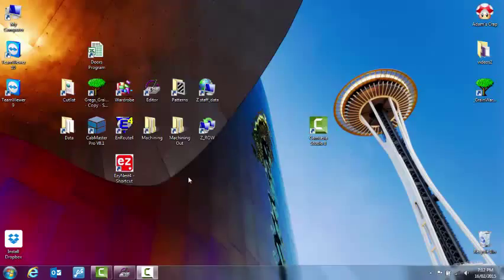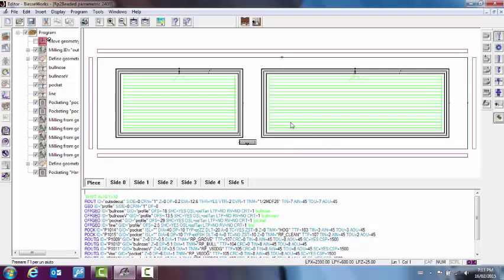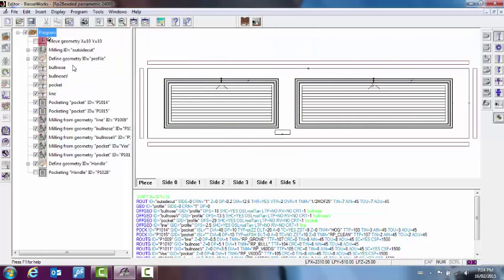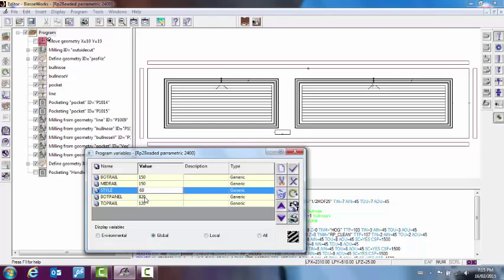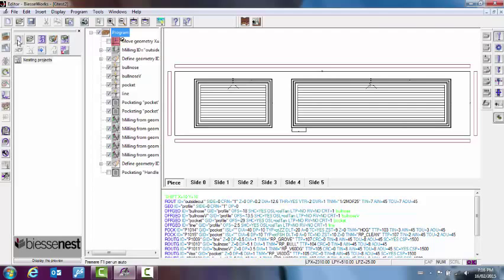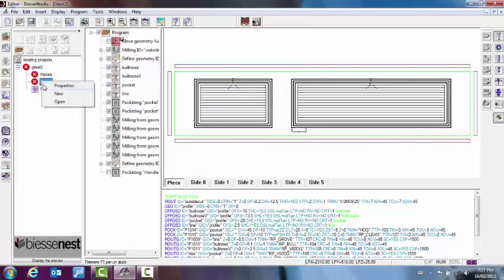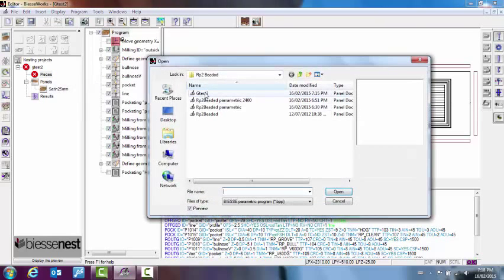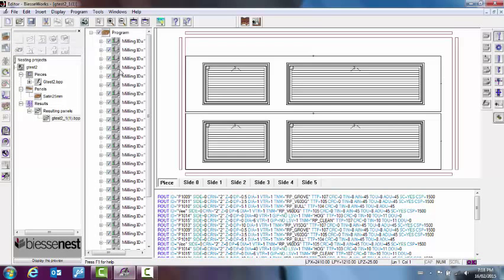RP Doors adjust and nest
Creative by design